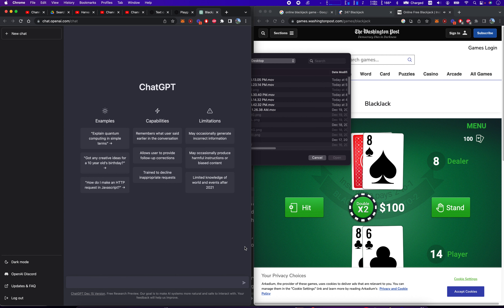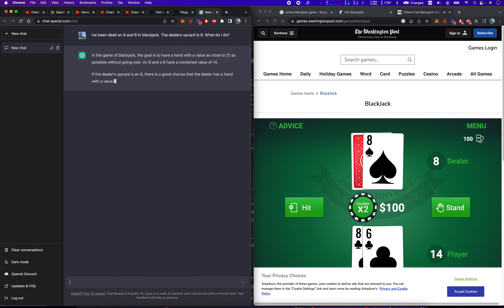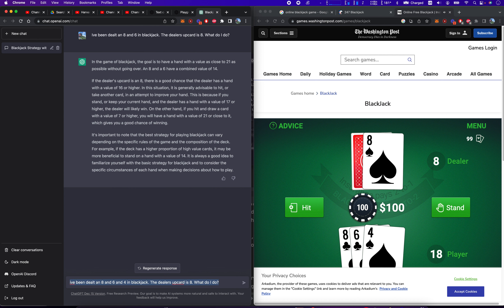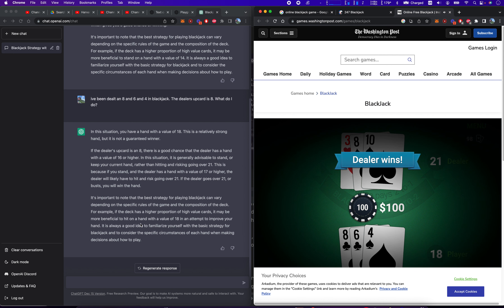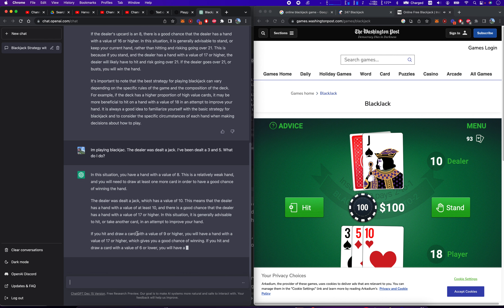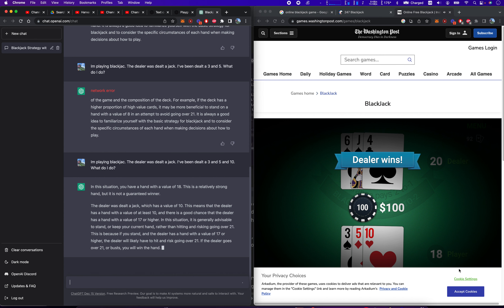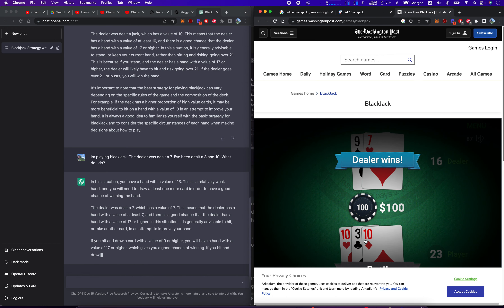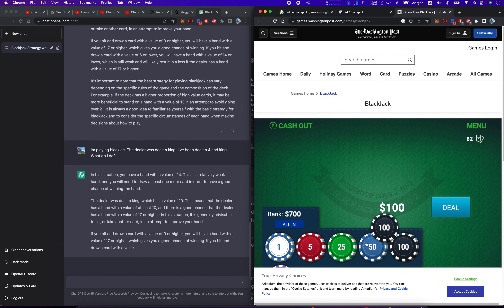I let ChatGPT tell me which blackjack bets to place. Here are the results.